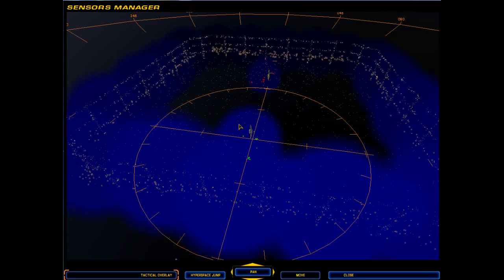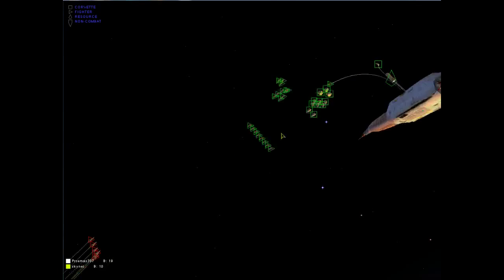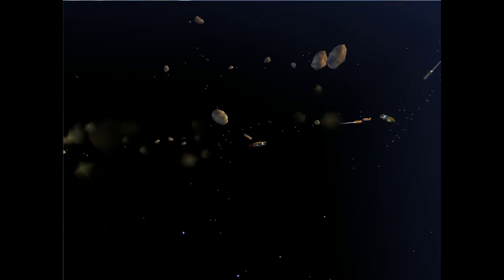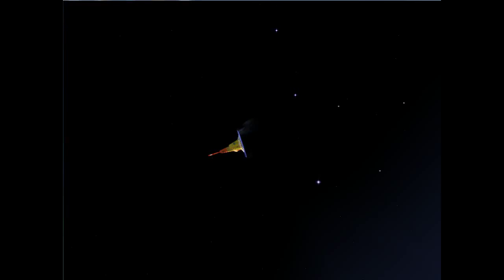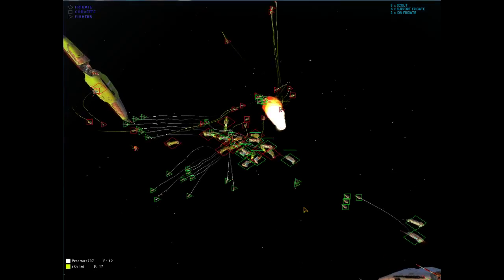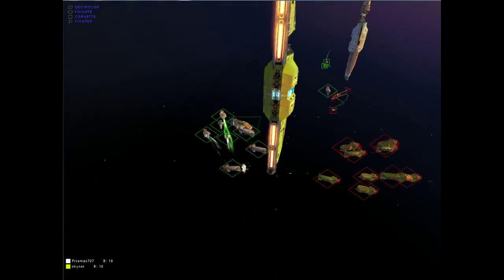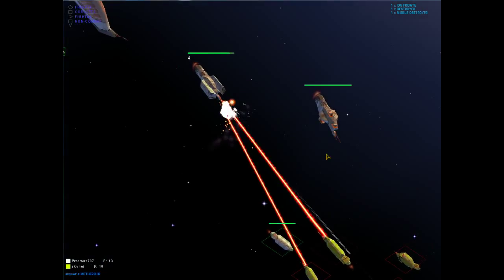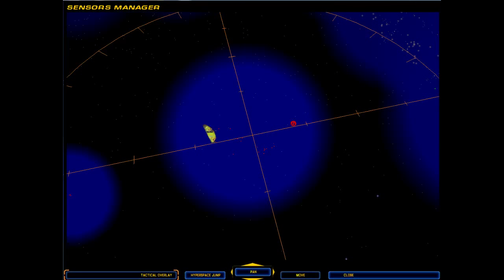Homeworld Multiplayer 1v1 Skynet vs A name I fail at pronouncing.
Recorded games and other cool files can be found at this site. (It's not mine)